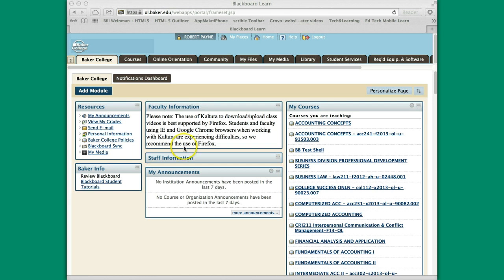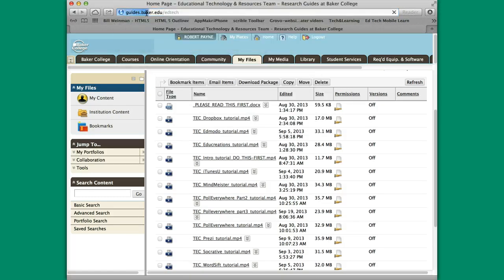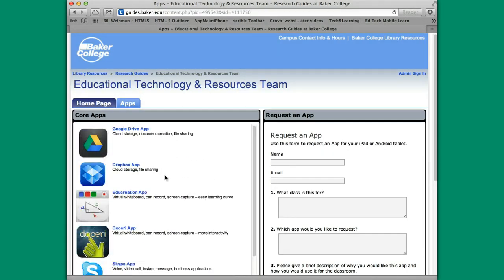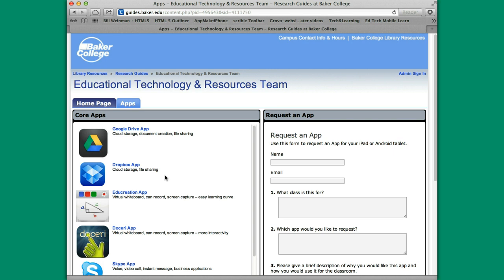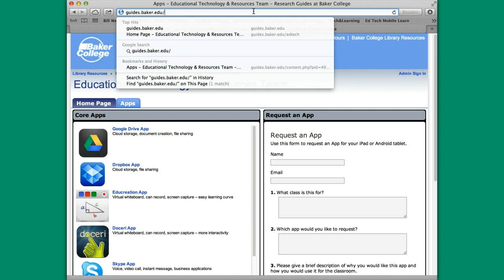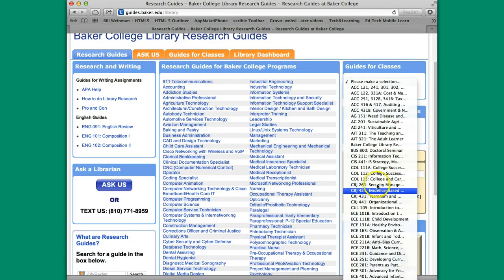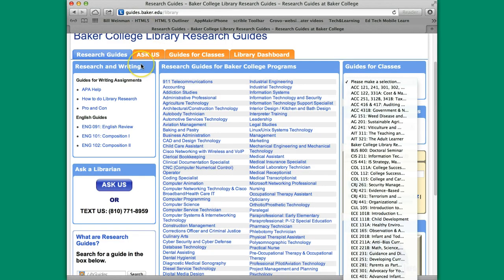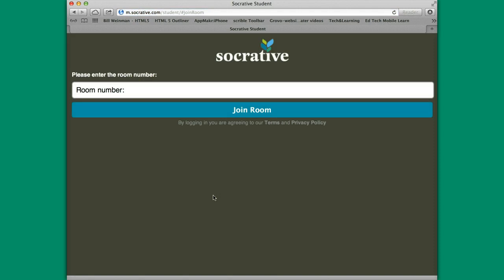TEC_room_firstday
Technology enhanced classroom, basic training - ready for first day